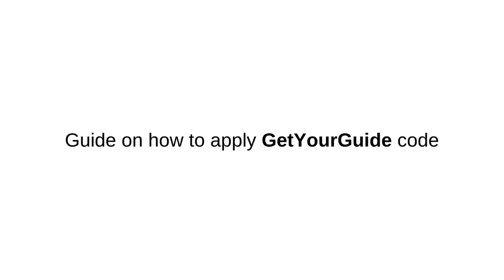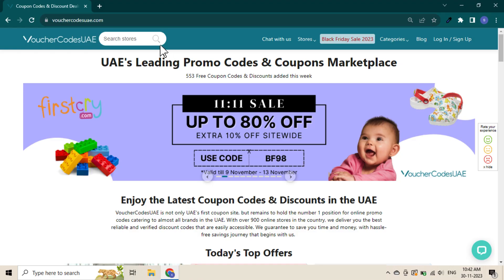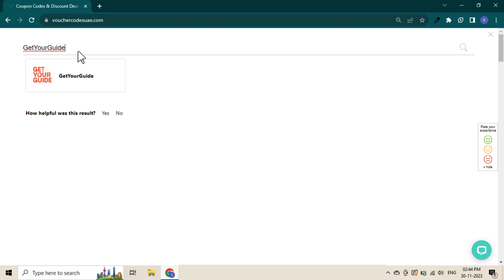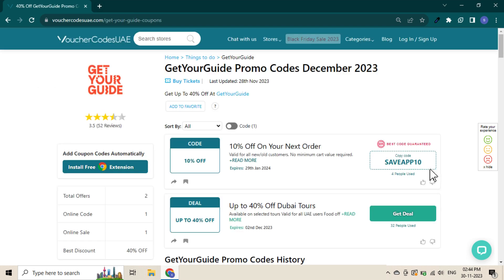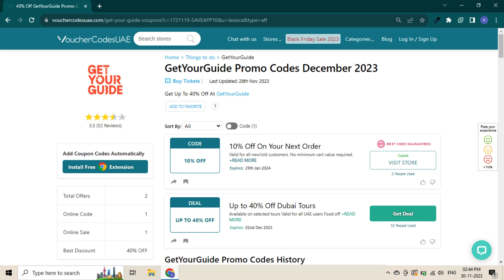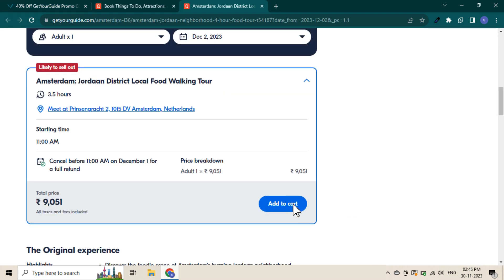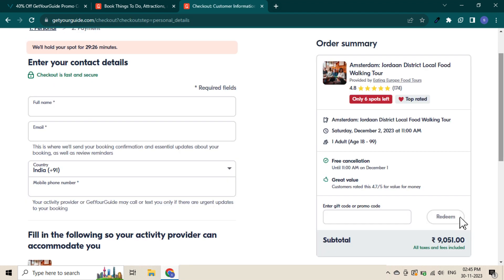How to apply GetYourGuide code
Step 1: Visit VoucherCodesUAE GetYourGuide page. Here's a link: https
Step 2: Browse through the codes and select the desired code by clicking on it. Your codes gets auto copied.
Step 3: Now, go to the GetYourGuide website and select desired actvity.
Step 5: Paste the copied code and click on apply. Happy travels! 🌍🎟️💸